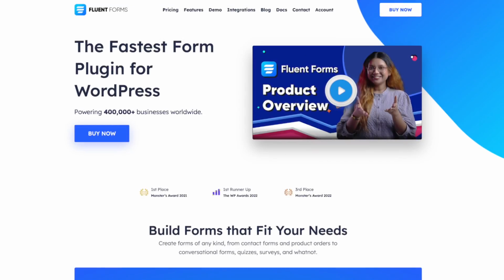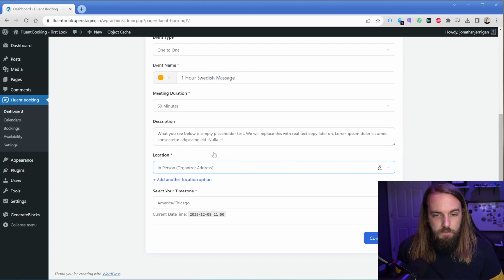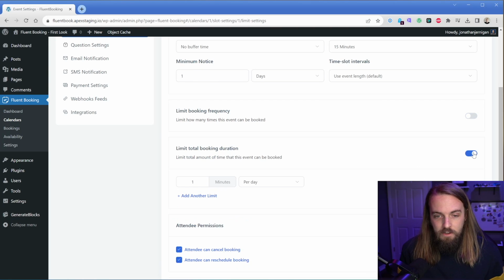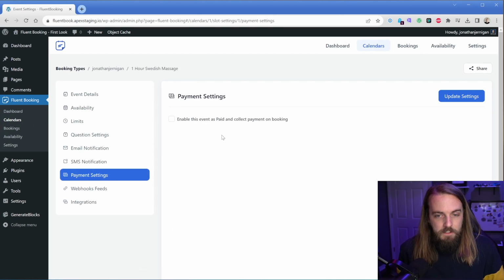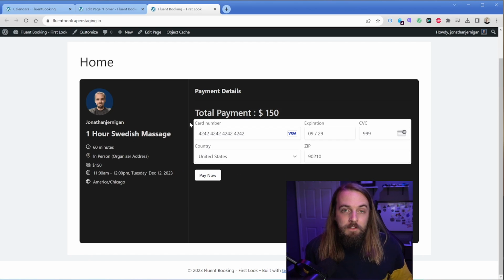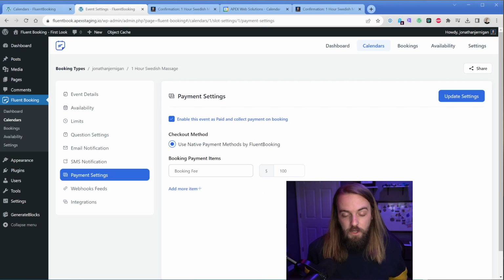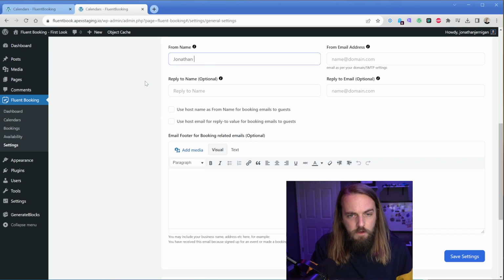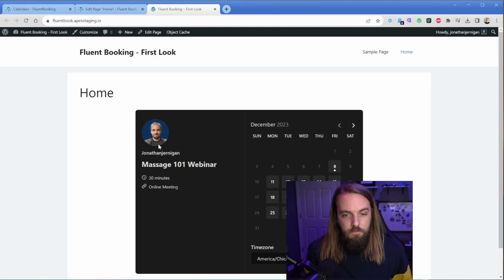Fluent Booking First Look - Calendly Alternative WordPress Plugin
The recently released Fluent Booking seems to be a great plugin to replace Calendly or similar booking SaaS services with a WordPress plugin. In this video, I'm taking a first look into the software to see how viable it might be as a booking system for a small massage studio.

--- More ---